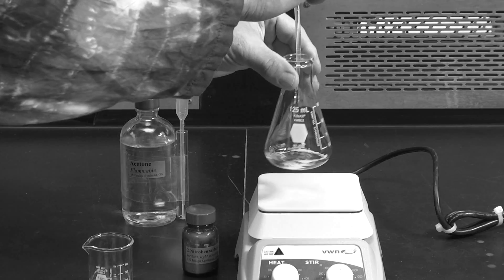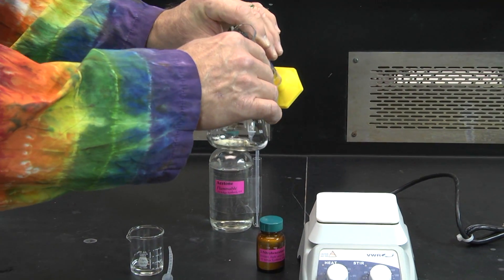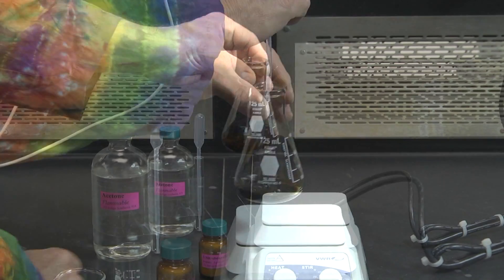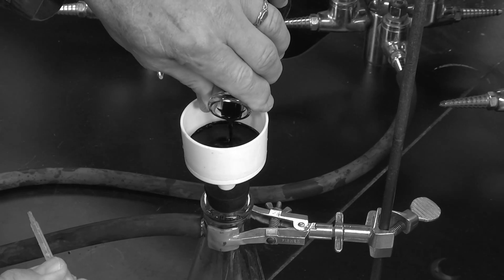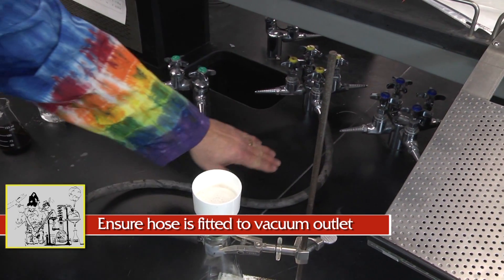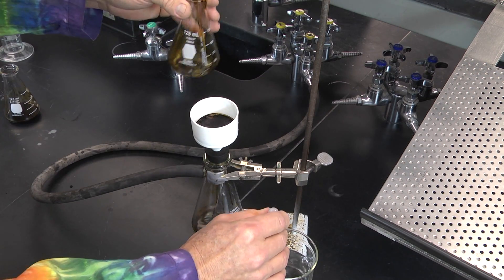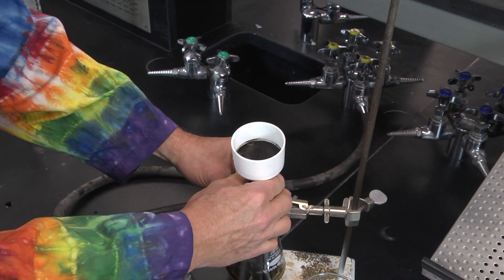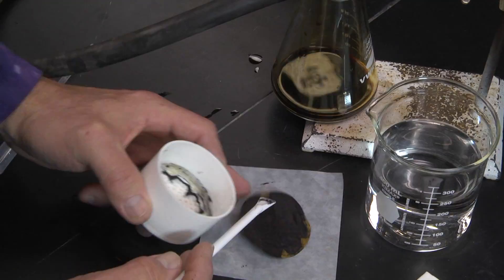Indigo Synthesis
A short video showing how we make indigo at the University of Arizona.